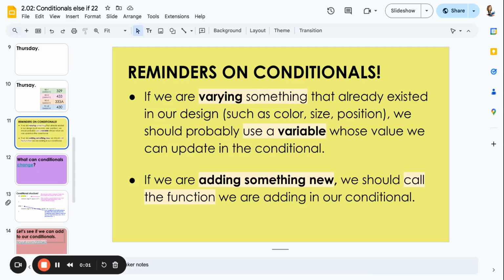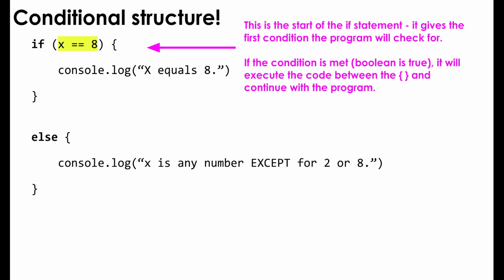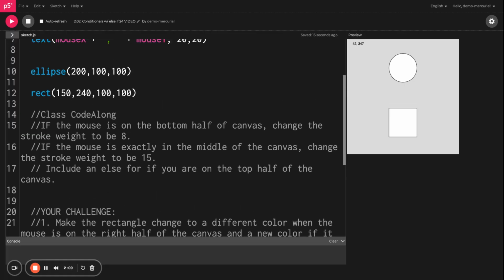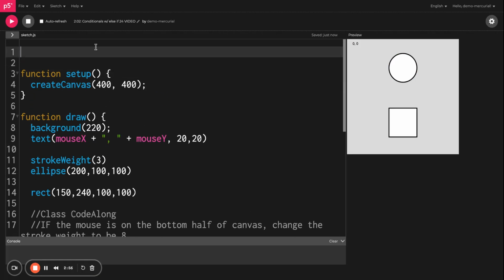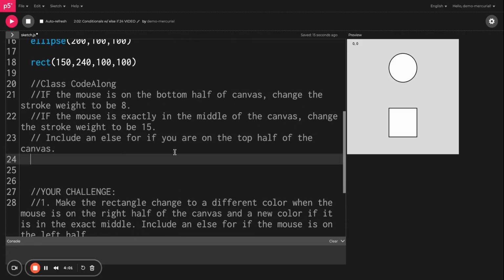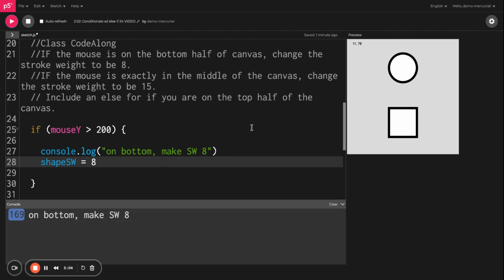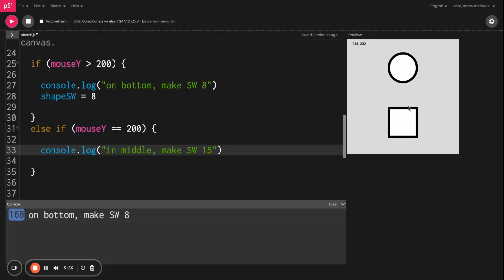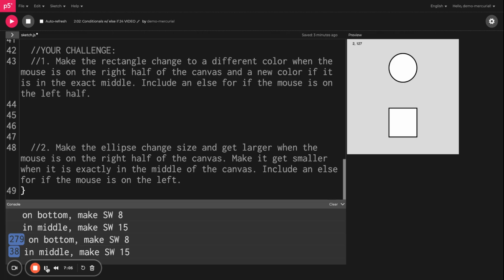2.03: Conditionals Part 2 (else if)